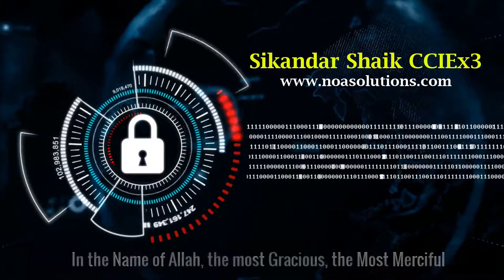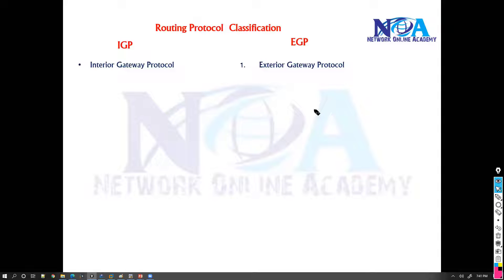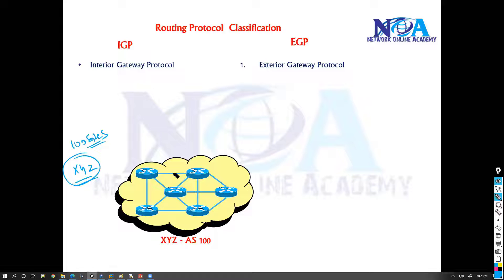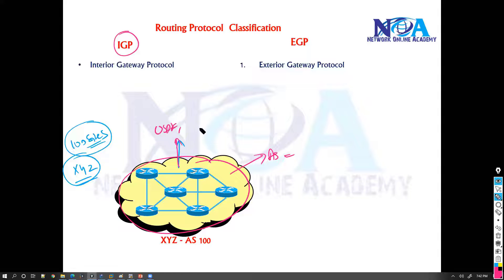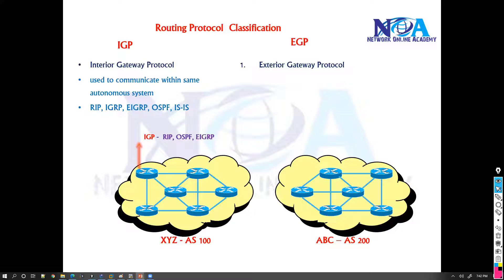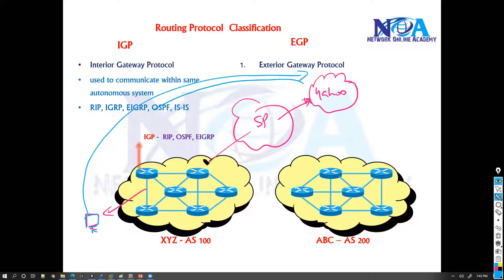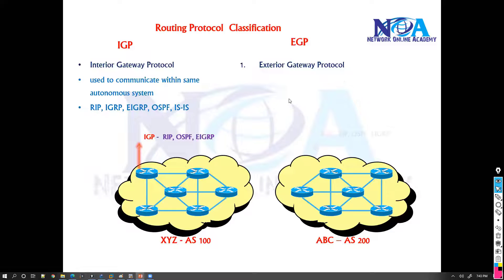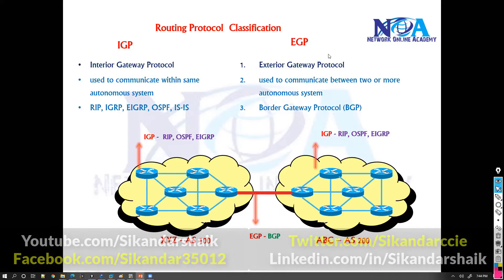Understanding IGP and EGP Routing Protocols | Explained by Sikandar Shaik CCIEx3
🚀 Ready to Master Routing Protocols in Minutes?
Dive into one of the most important networking concepts explained in the simplest way by Sikandar Shaik (CCIEx3 – R&S | SP | Security) – a global mentor to thousands of networking students and professionals.

In this exclusive session, “Understanding IGP and EGP Routing Protocols”, Sikandar Sir breaks down the critical differences between IGP (Interior Gateway Protocol) and EGP (Exterior Gateway Protocol) – the two fundamental pillars of modern routing.

🧠 Confused between OSPF, EIGRP, RIP, and BGP?
This video will give you clarity like never before, using real-world analogies, diagrams, and scenarios from enterprise and service provider networks.

✅ Whether you're preparing for CCNA, CCNP, or CCIE, or just want to strengthen your core concepts, this video is a must-watch!

🔥 What You’ll Learn:
🔹 What is IGP and EGP?
🔹 Key differences with simple examples
🔹 Deep dive into OSPF, EIGRP, RIP (IGP protocols)
🔹 Why BGP is the only EGP and where it’s used
🔹 Enterprise vs ISP routing architecture
🔹 Tips from real-world CCIE experience

🎯 Why You Should Watch:
Learn from a Triple CCIE Certified Expert
Perfect for certification prep & interviews
Clear concepts = better network design & troubleshooting
Save hours of confusion with one crystal-clear explanation